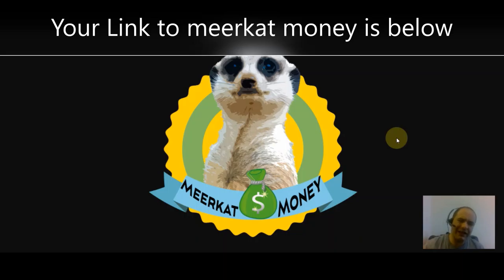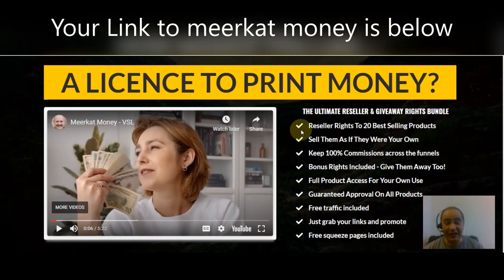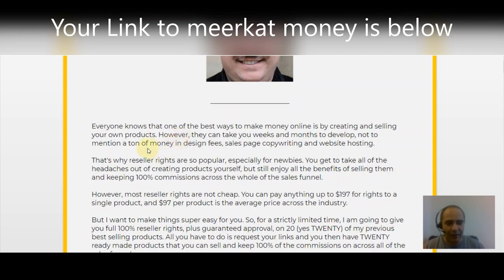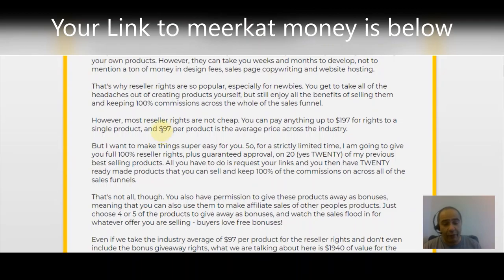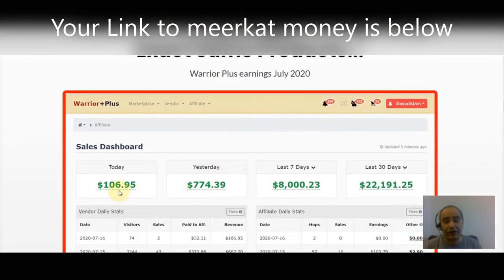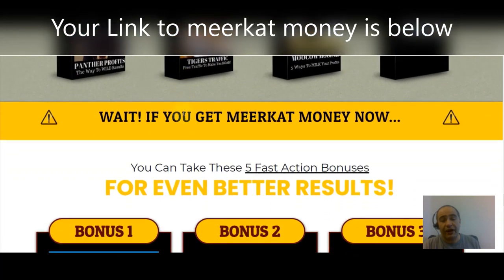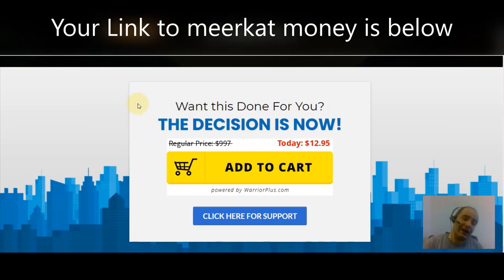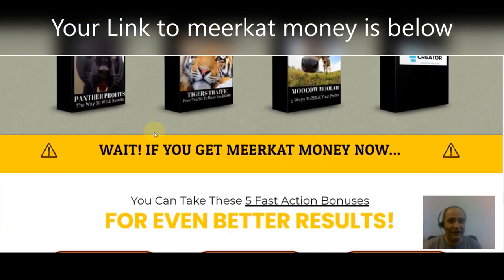get resell rights to 20 products with meerkat money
get resell rights to 20 products with meerkat money meerkat money is
Reseller Rights To 20 Best Selling Products
Sell Them As If They Were Your Own
Keep 100% Commissions across the funnels
Bonus Rights Included - Give Them Away Too!
Full Product Access For Your Own Use
Guaranteed Approval On All Products
Free traffic included
Just grab your links and promote
Free squeeze pages included